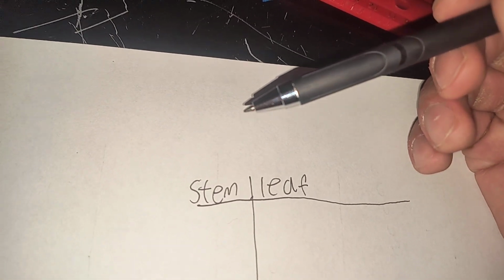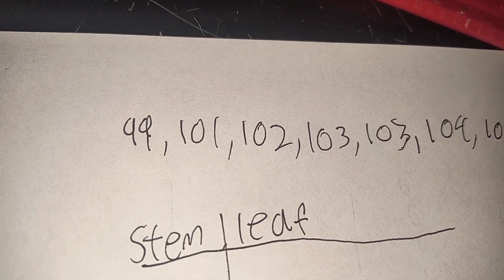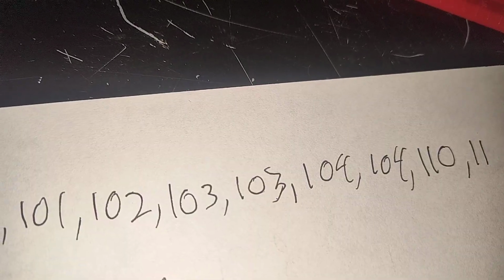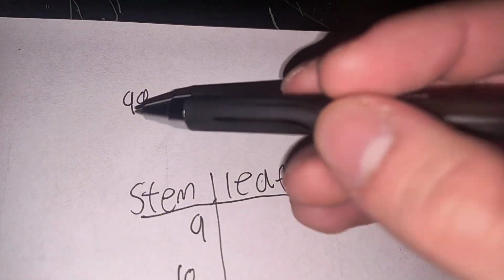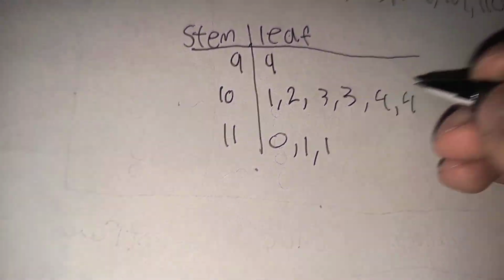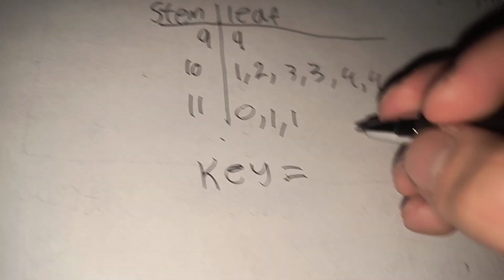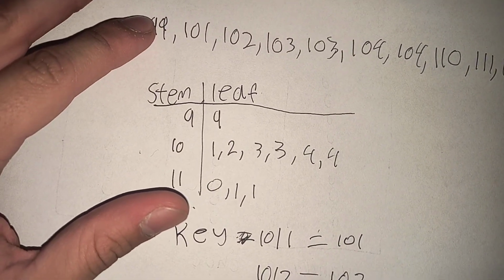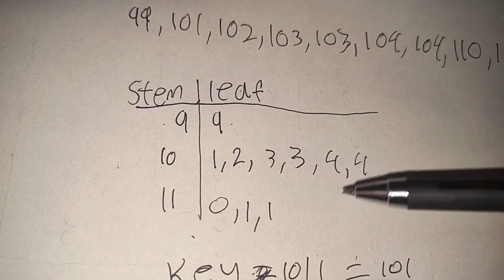What are stem and leaf plots? (4th grade math)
learn what stem and leaf plots?